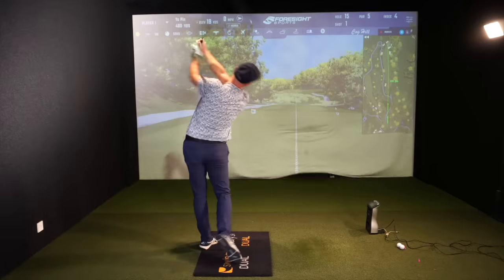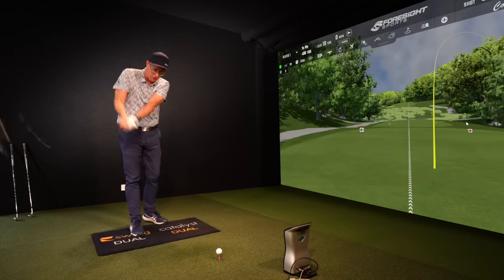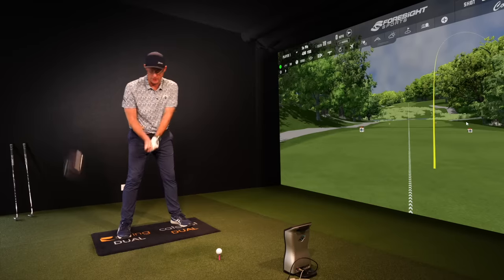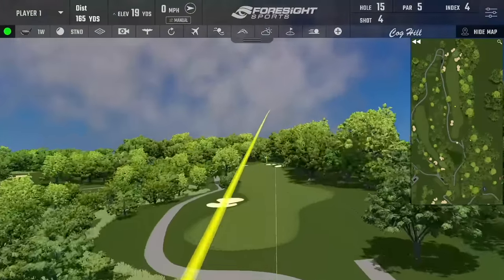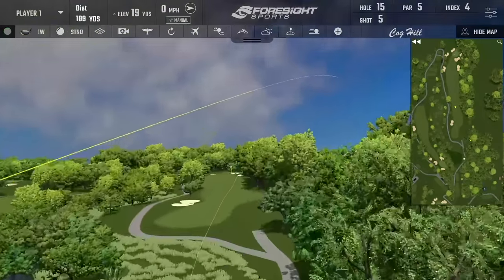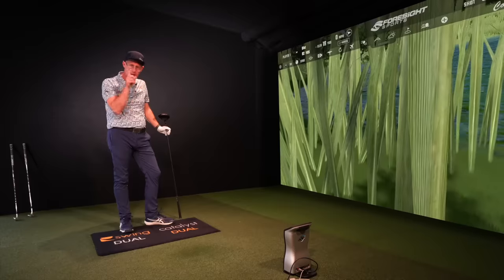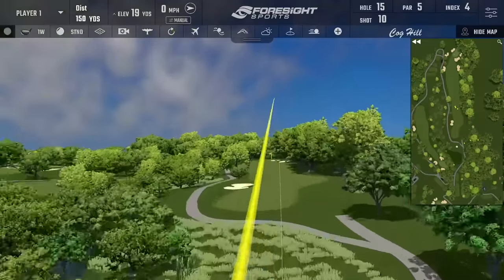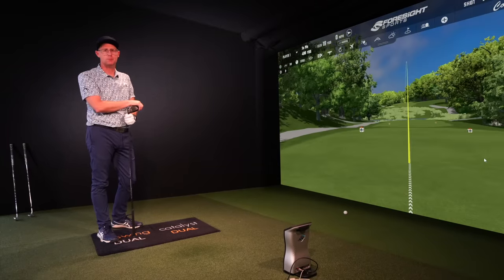STOP Hitting Short Drives - Use This Simple Golf Swing Drill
This beginner golf lesson can help golfers of any standard improve their golf swings. This takeaway golf swing basic will allow you to make your best swing with a driver or iron.

Mark Crossfield shares years of golf coaching experience to help you play better golf with his simple golf swing tips.

.LAUNCH MONITORS.

.TRAINING AIDS.